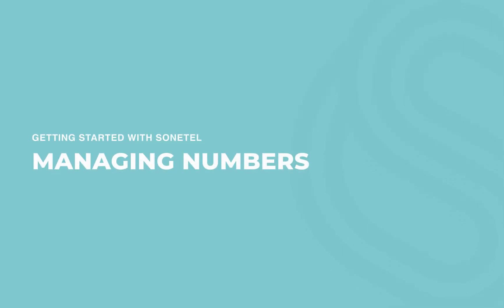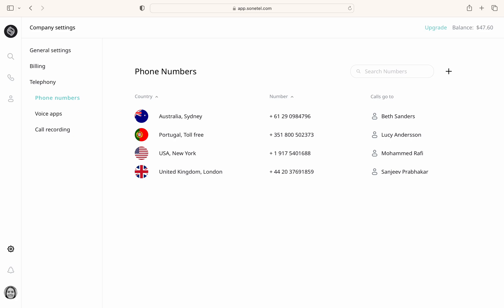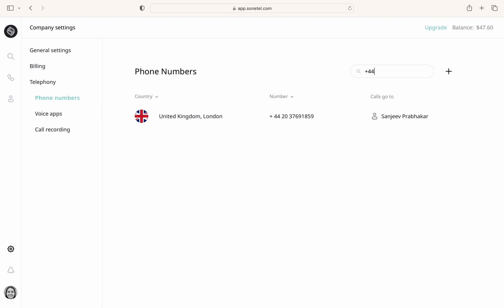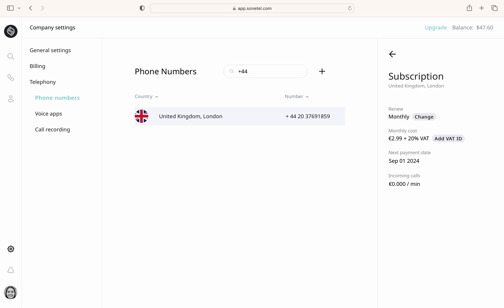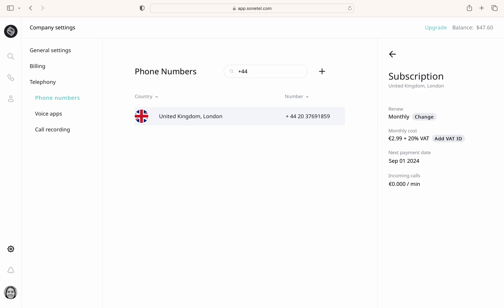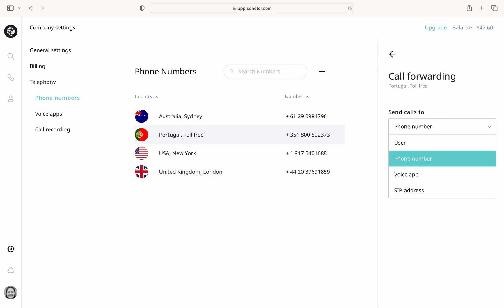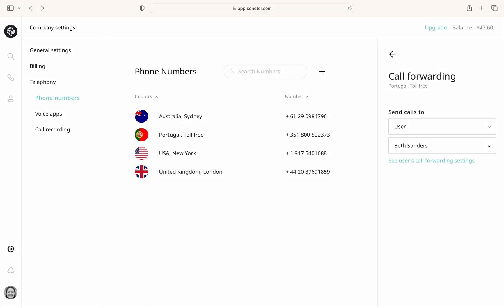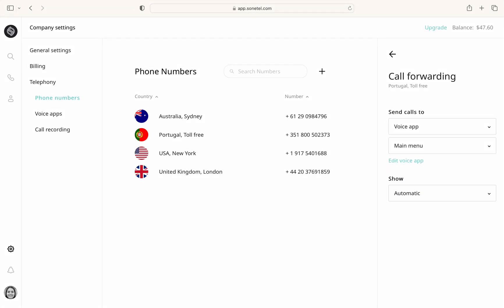Managing your Sonetel phone numbers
In this video we will go through how you can manage your Sonetel phone numbers in the Sonetel web app:

The list displays several columns, including the country and type of phone number, the actual phone number itself, and where the number is currently connected. This could be a voice service like a menu or voicemail, a specific user, another phone number, or other destinations.

To add a new phone number, simply click the ""+"" icon above the list. This will open the phone number purchase process, where you can select the country and choose a new number. To return to the main phone numbers view, just close this window.

At the top of the phone numbers list, there’s a search field. You can use it to quickly find specific phone numbers by entering certain digits, or by searching for a country or city name. To access more detailed settings for a particular phone number, just click on the number itself. This will take you to the Subscription and Call Forwarding options.

On the Subscription page, you can review your current subscription details, whether it's monthly, yearly, or a three-year plan, and you can change the renewal cycle. Any changes will take effect at the next renewal date. If you have a one-year or three-year subscription, the page will display the total cost for the entire period. For monthly subscriptions, only the monthly cost and next payment date will be shown. The page also shows any associated costs for incoming calls, which typically apply to toll-free numbers and certain special numbers.

Please note that if your phone number is included in a paid plan at no additional charge, there won’t be a separate payment for the number. You’ll only be charged for the plan itself.

Now, let’s take a look at the Call Forwarding options. Here, you can choose where to send incoming calls: to a specific user (like a team member), a voice app (such as a menu, voicemail, or announcement), or a regular phone number (like your mobile or landline). If calls are forwarded to a regular phone number, such as your mobile, this will incur calling charges unless you are on a Premium or Business plan that includes free calls to the call forwarding destination. When you enter a number for call forwarding, the per-minute cost will be shown.

If you forward calls to a user, there will be a link to that user’s call settings, providing a complete view of how incoming calls will be handled.

If you select a voice app for forwarding, you’ll see a link to edit the voice app settings directly.

Finally, in the Call Forwarding section, the ""Show"" option allows you to control what number is displayed when calls are forwarded to your mobile. The default ""Automatic"" mode, which is set for all new customers, will show the caller's number unless forwarding can be done at a significantly lower cost by displaying either the called number or a local number provided by Sonetel. You can adjust this setting here to suit your preferences."